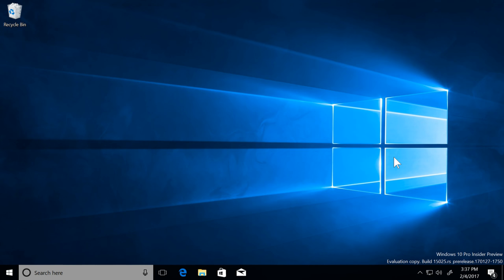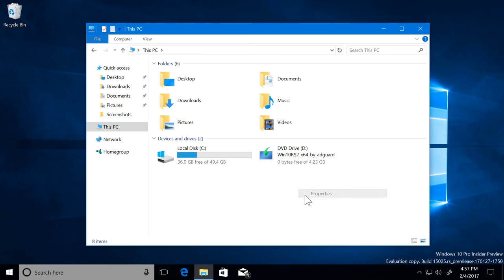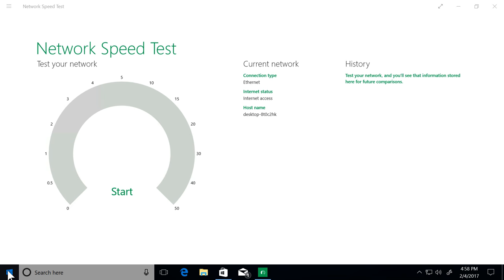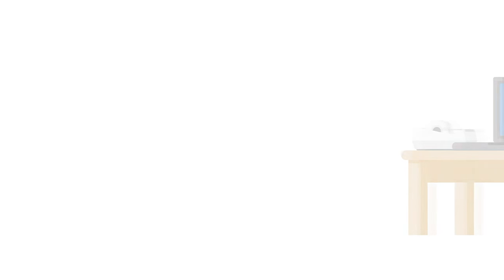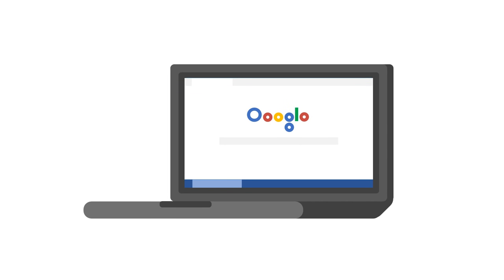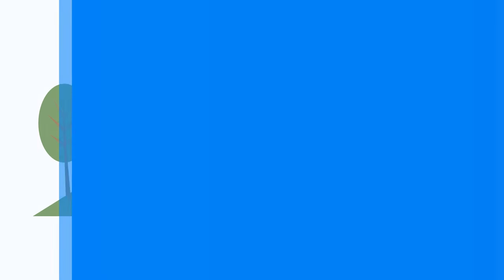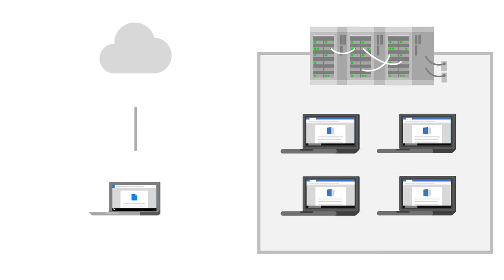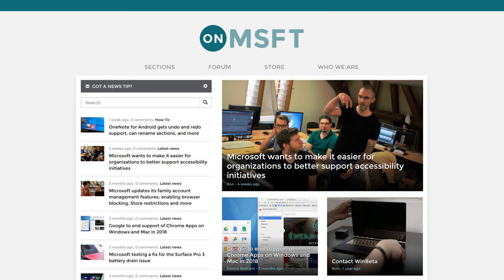Hands on with Windows 10 Cloud: build 15025